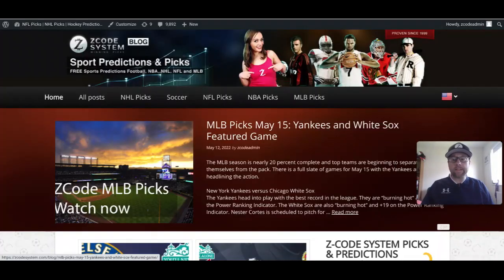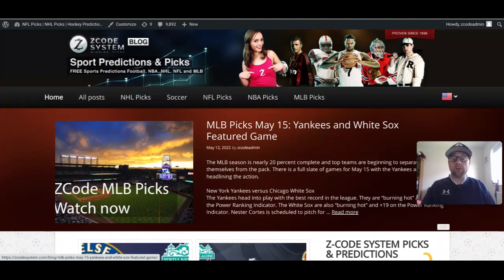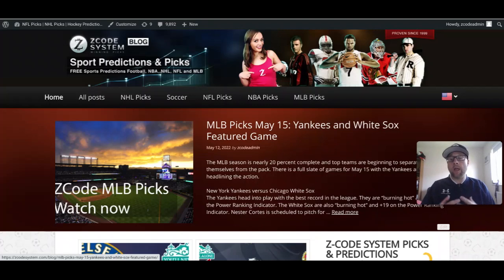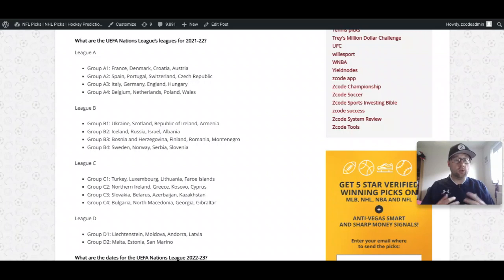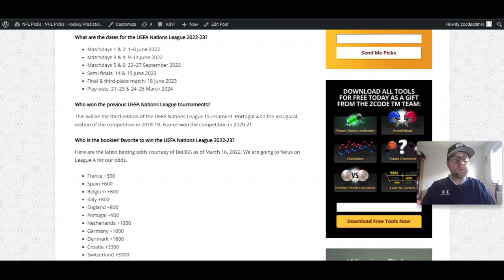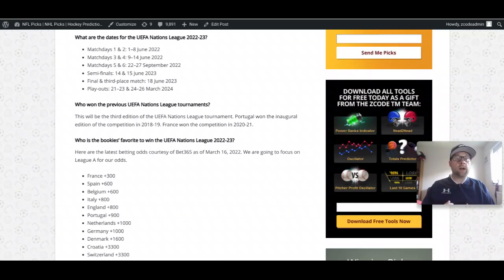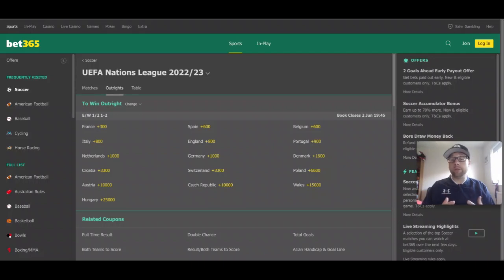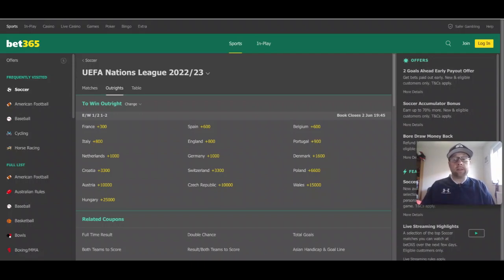UEFA Nations League: International soccer tournament kicks off in June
The UEFA Nations League will kick off its third edition in June 2022. The tournament's group stage will be played in June and September with the finals being played in June 2023.